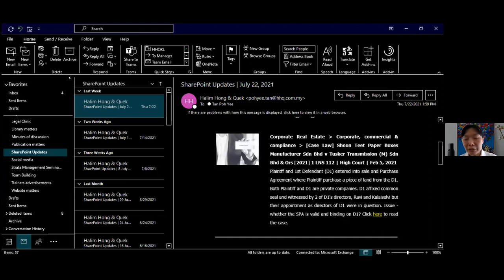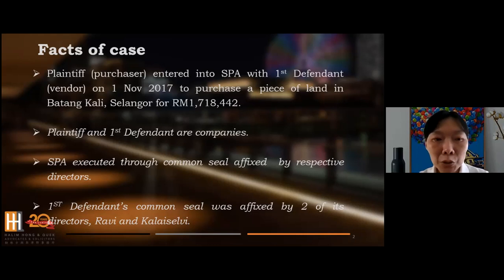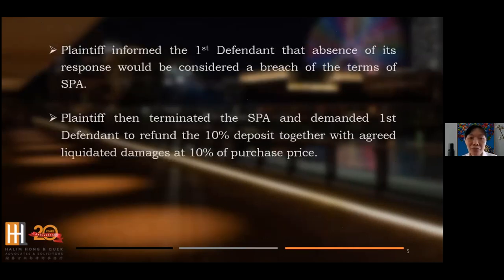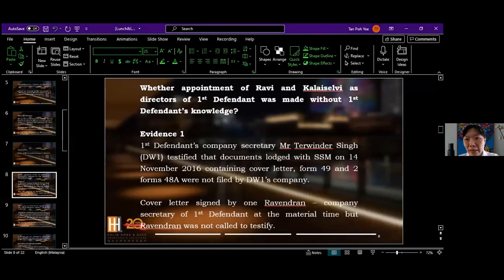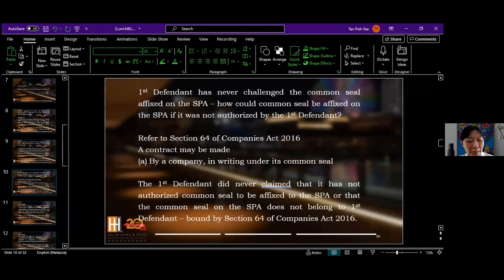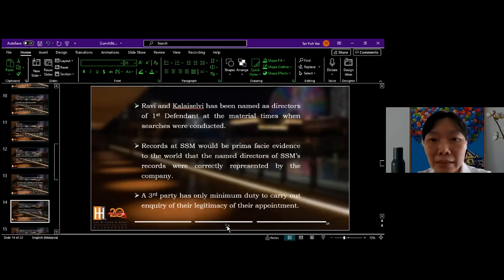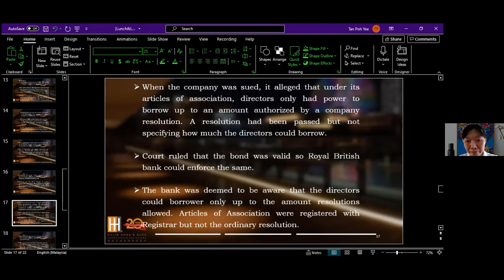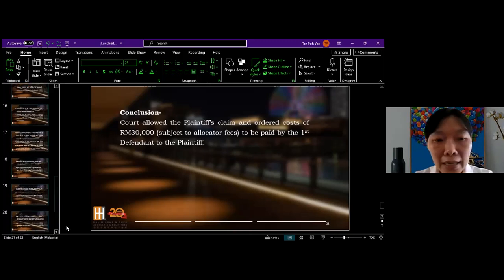20210728 Lunch & Learn Session by Ms Tan Poh Yee